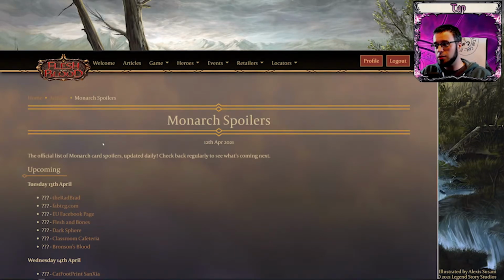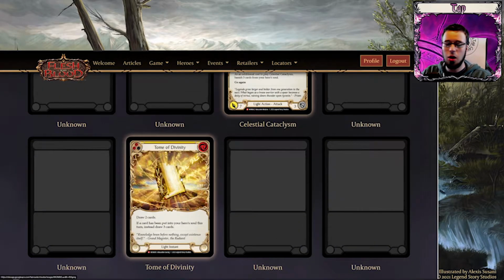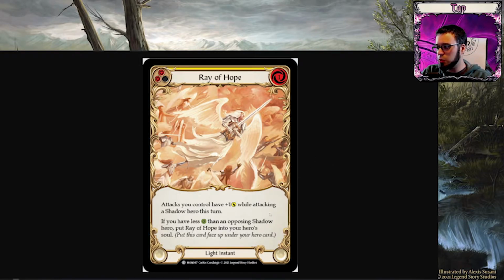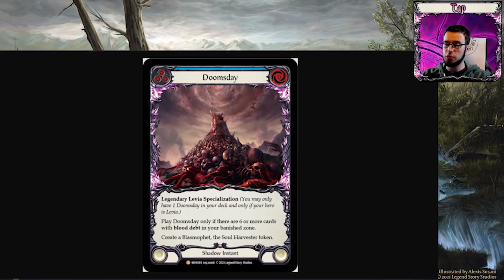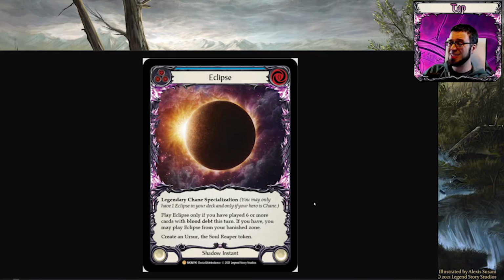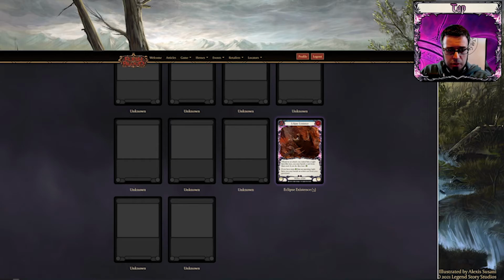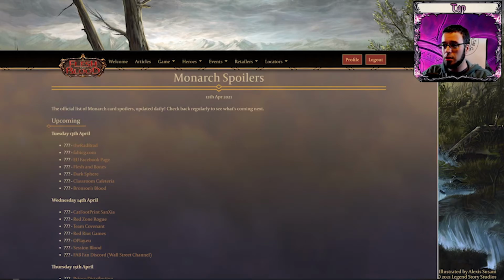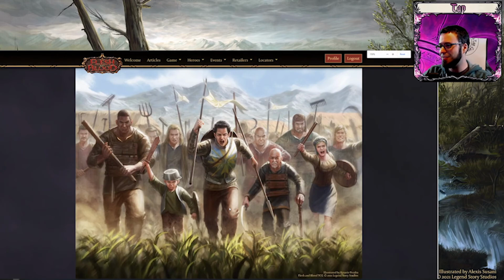Monarch Spoilers Day 1! | Explanation/Speculation | Flesh and Blood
Monarch Spoiler explanation/speculation!

In this video we go over the spoliers dropped for Monarch on the 12th of April!  We got 7 cards previewed!  New key words, new heroes, new everything! Check out the video to get in the know!  Cheers!